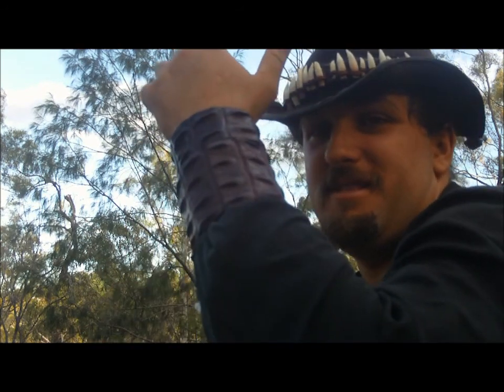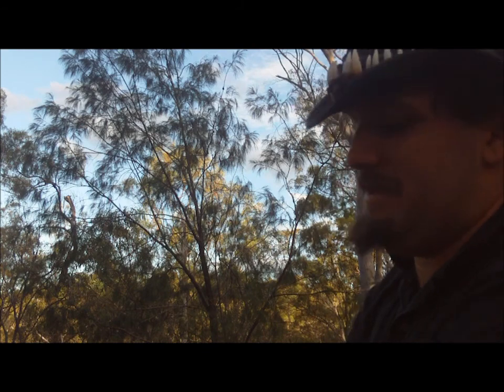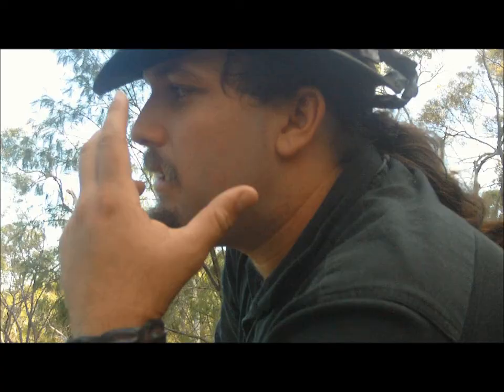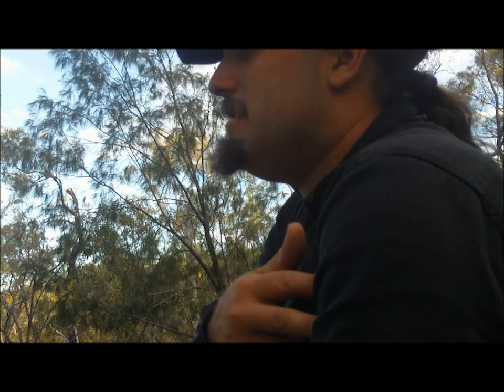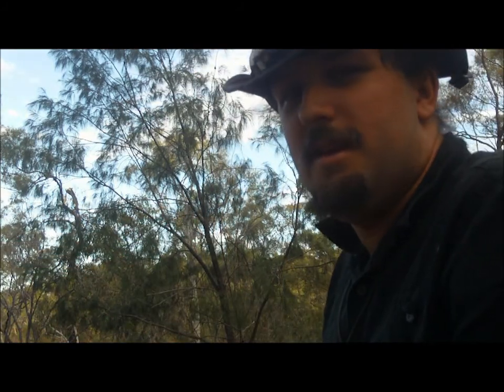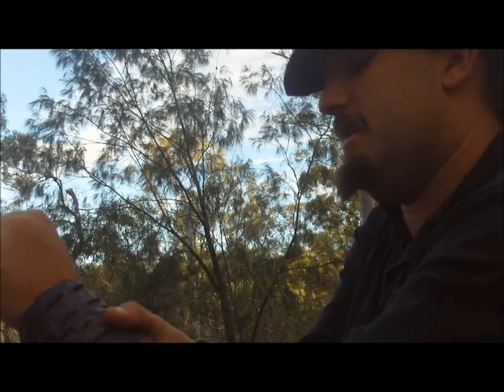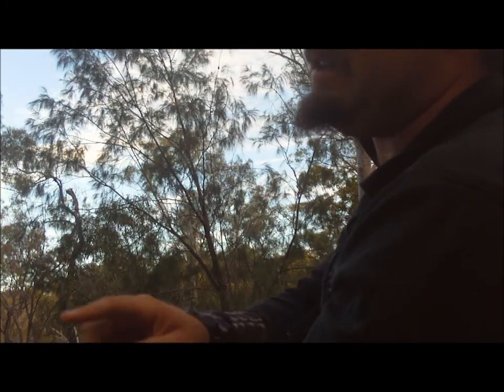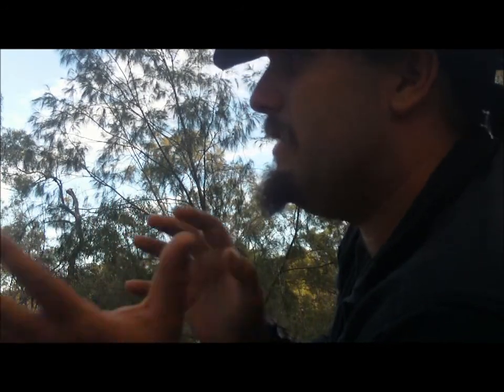Crocodile And Paracord Bracelet Archery Arm Guard.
my new crocodile bling.